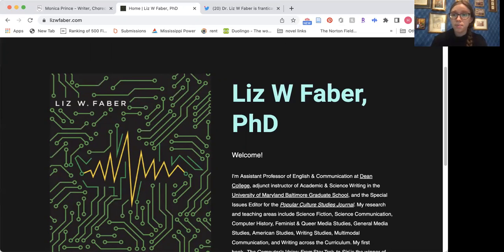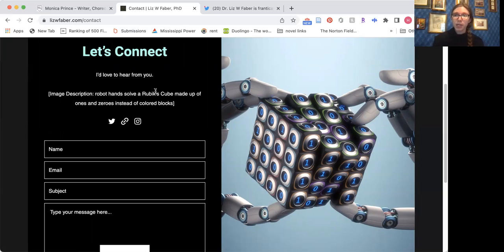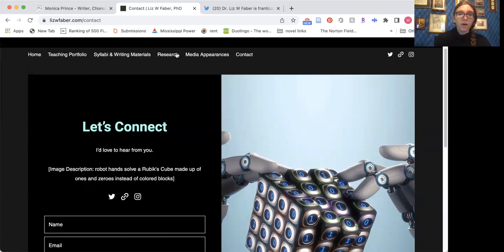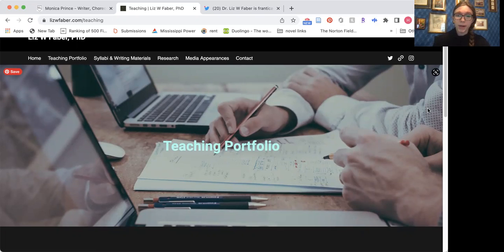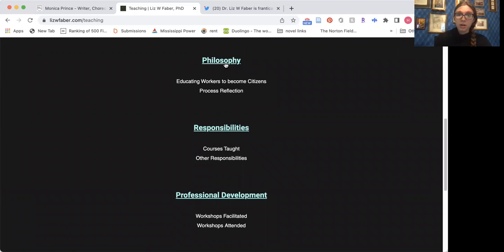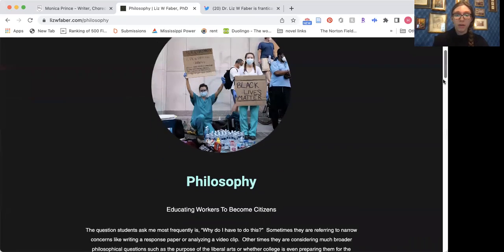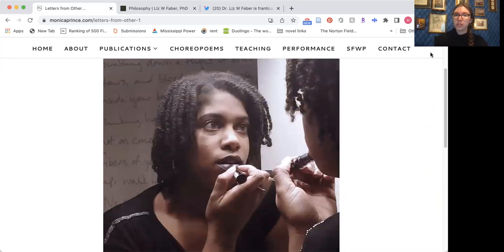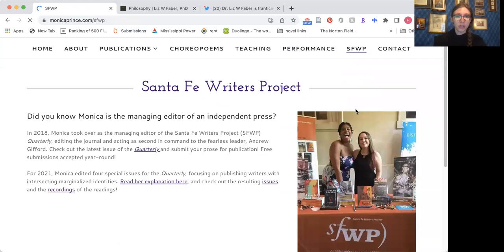English 333 Week 8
This video is an example of two personal websites.